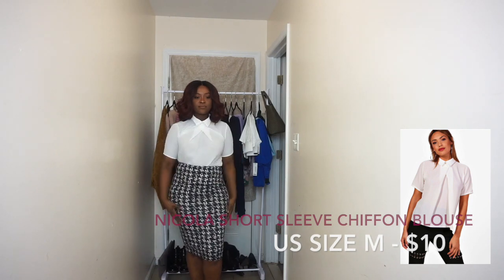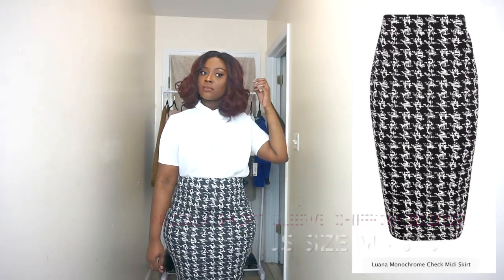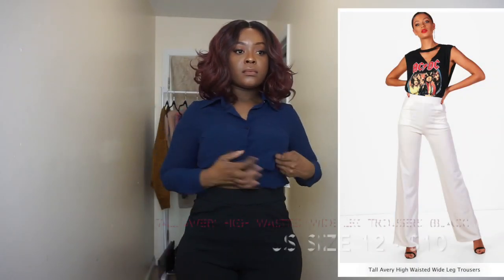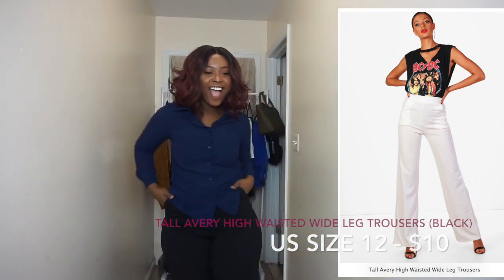BOOHOO HAUL WORK/CHURCH CLOTHES TRY- ON (THICKUMS FRIENDLY)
HEY, BOO HEY! Looking to update your work and/or church wardrobe this new year? Check out Boohoo, they always have some popping sales that'll sure to please your bank account. Here are some things that I found last I shop, my total was $200. Xoxo, Reine Vasthy

SAVE MORE MONEY BY SHOPPING BOOHOO THROUGH EBATES: Use my link to sign up

Malika Pearl Embellished Shirt
Melanie Volume Puff Sleeve Blouse
Rosie High Waist Quilted Bodycon Midi Skirt
Poppy Tuxedo Shirt
Nicola Short Sleeve Chiffon Blouse
Luana Monochrome Check Midi Skirt
Tall Emma Wide Leg Pleat Front Trouser
Elsa Full Textured Midi Skirt
Tall Amy Oriental Print Wide Leg Trouser
Jaida Ruffle Sleeve Wrap Over Shirt
Tall Avery High Waisted Wide Leg Trousers
Nicole Woven Tie Neck Shirt
Georgia Ruffle Flare Cuff High Neck Blouse
Amaya 2 Pack Wet Look And Jersey Midi Skirt
Tammy Contrast Cuff Detail Off The Shoulder Top
Petite Sara Stripe Shirt
Dana Drape Chiffon Long Sleeve Woven Bodysuit
Plus Roxie PU Midi Skirt

About Me: I'm Rose, recent college grad, I like food, sharing experiences, makeup and wigs! If you're into that kind of stuff you're in the right place!

I created this channel to share the adulting experience and provide tips to win in your 20s! I'm super motivated to become the best version of myself. My goal is to empower YOU to take charge of your life early on. I provide tips on managing your finances, style, beauty, health/wellness, relationships and much more! Why not follow? Why not grow? Why not be the best version of yourself? Say YES to a sexier, smarter, more fit version of you.

DJ Khaled Feat. Justin Bieber - Im The One (Boehm remix X Rajiv Dhall Cover)
Ed Sheeran - Shape of U (Alison Wonderland x Naderi Cover)
Camila Cabello - Havana ft. Young Thug (TULE Remix)